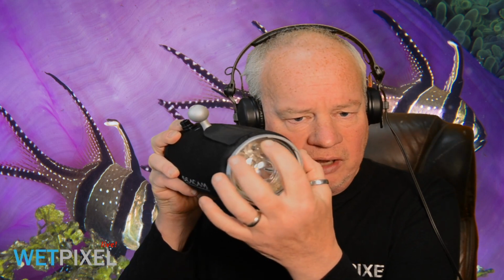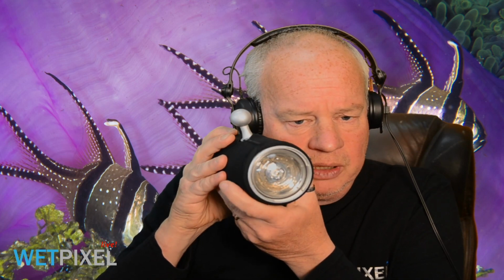Defining Quality Light for Underwater Image-Making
A recent question raised on social media has prompted the question of what "good quality" light is, what it looks like, and closely related, how to achieve it. In this episode, Wetpixel Editor Adam Hanlon attempts to define it and goes on to set out some ideas about how to achieve it too.
Wetpixel is the source for all things to do with underwater imaging